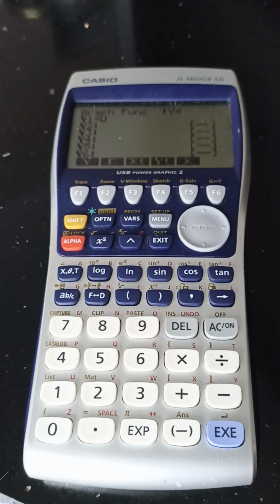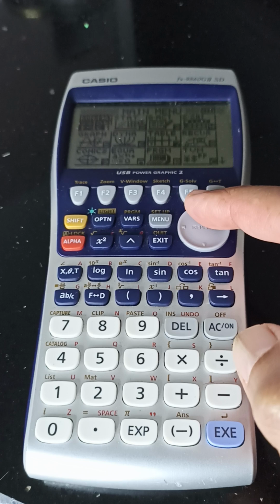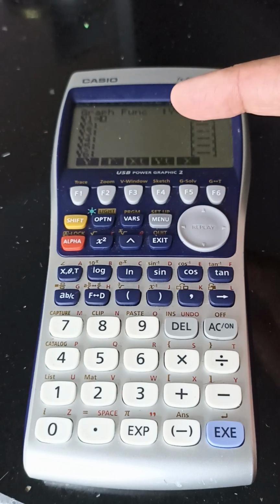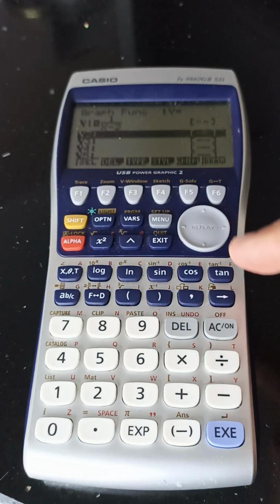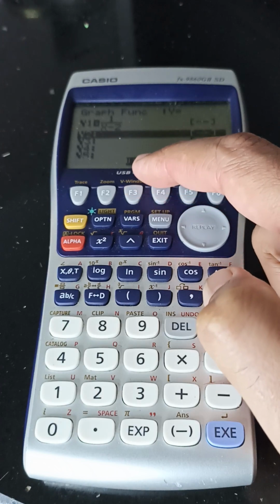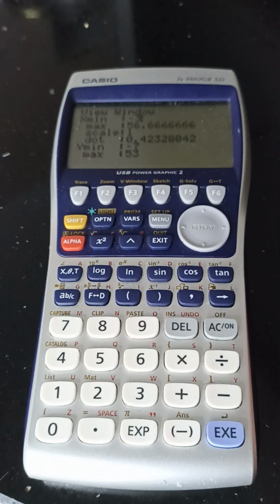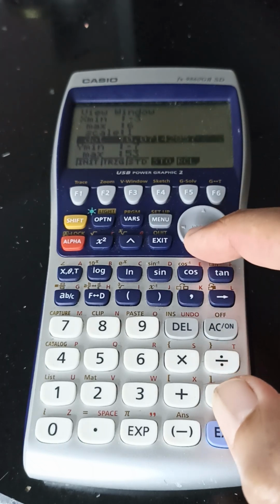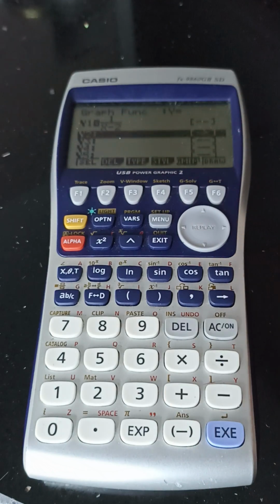Drawing a rational function using the casio GDC